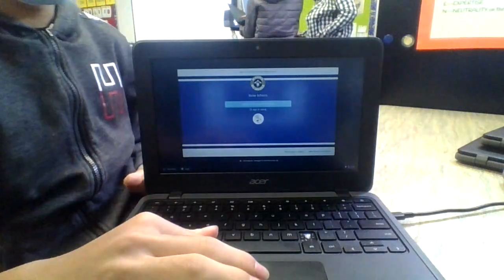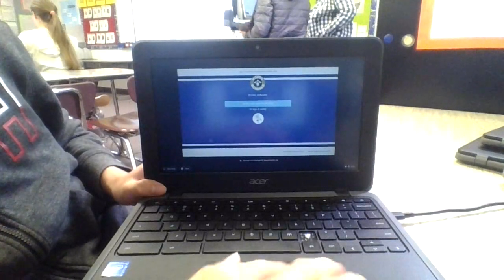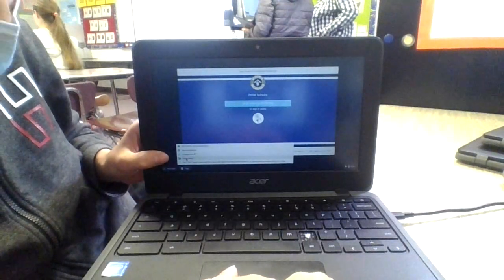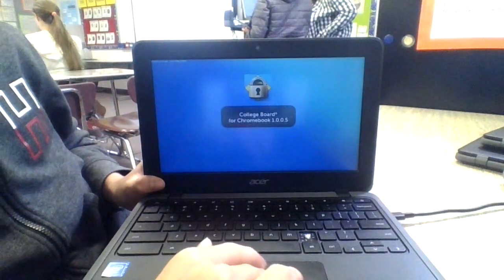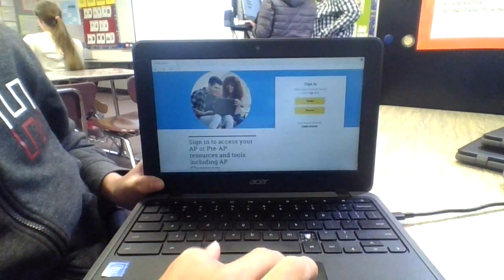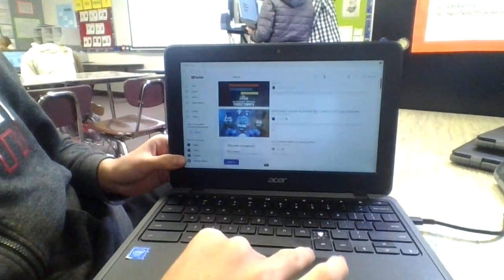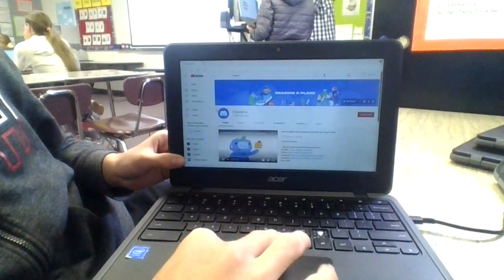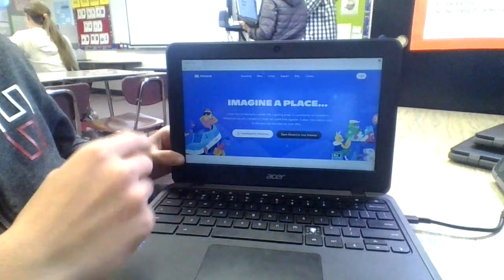How to get discord on a school chrome book 2022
Legit school chrome book filmed in school
Filmed using legit school chrome book